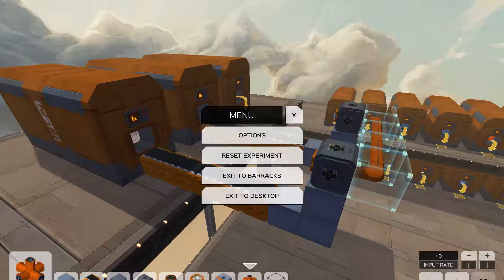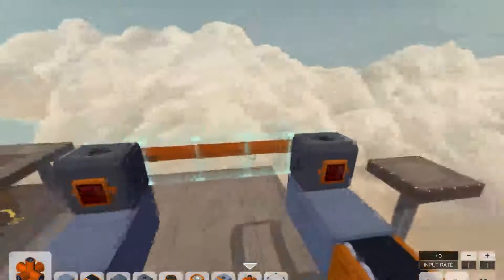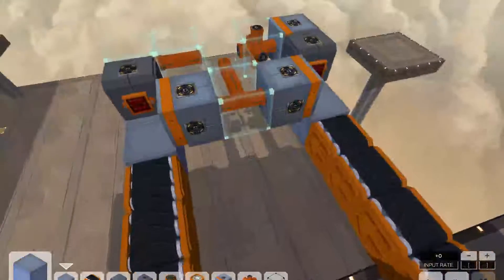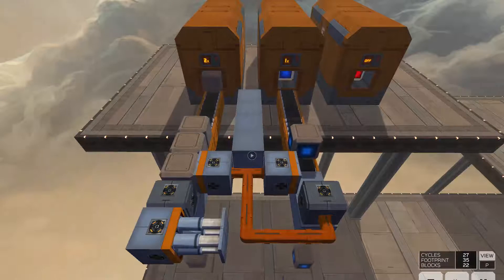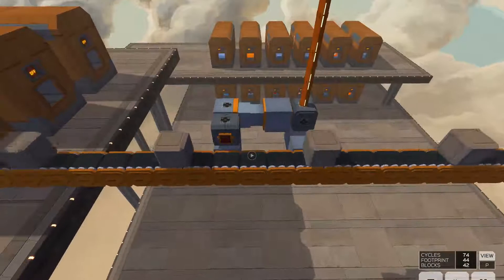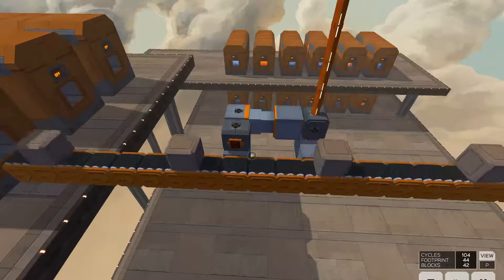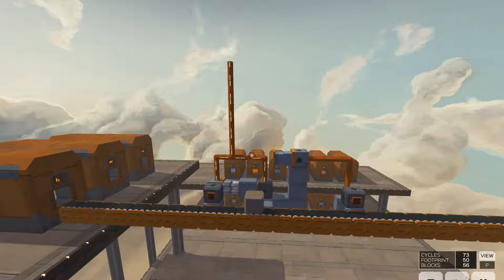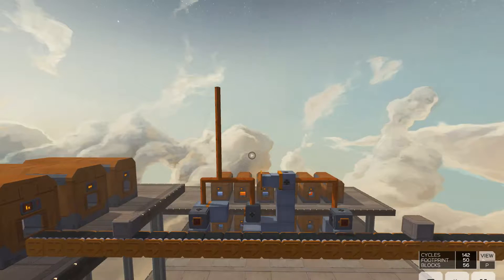infinifactory: or and not flipflop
Showing 4 basic digital logic mechanisms in Infinifactory:
OR, AND, NOT, Set/Reset FLIP/FLOP.
It can be handy to combine these into machine mechanisms